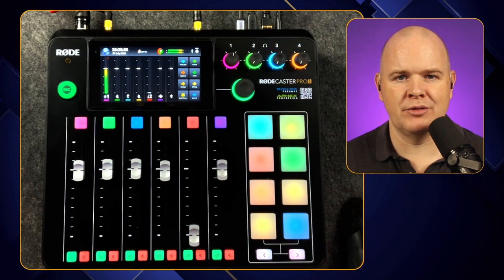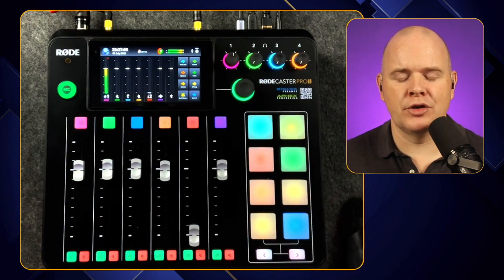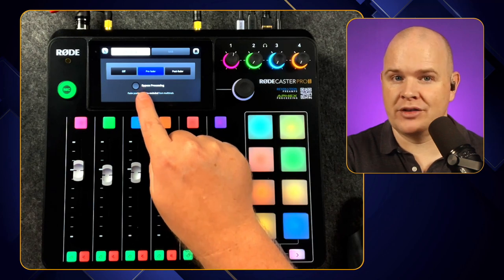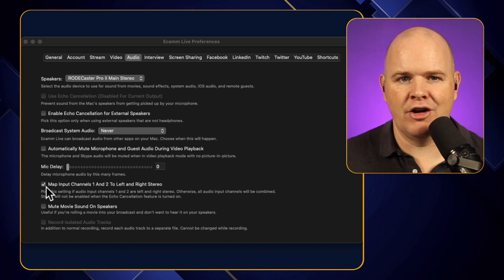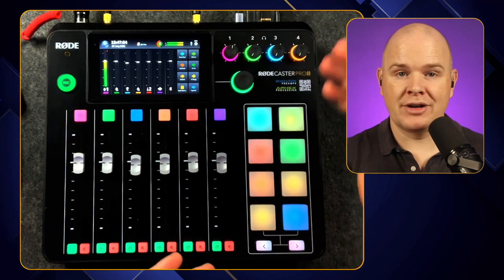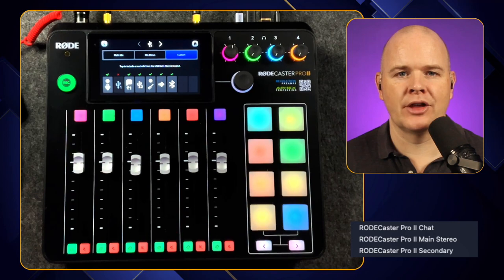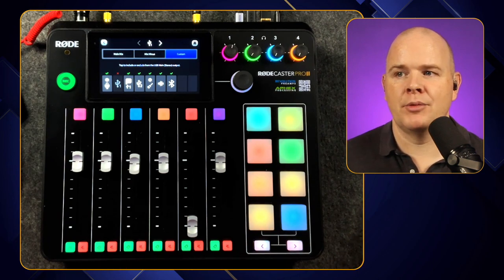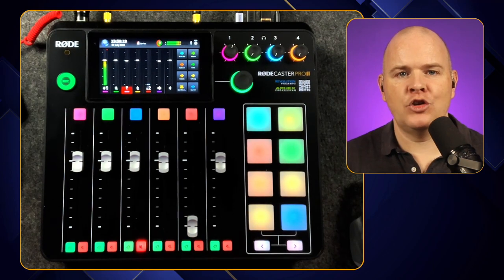New possibilities with Rodecaster Pro 2 firmware 1.0.5 update!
With the new features added in the Rodecaster Pro 2  Firmware 1.0.5 beta update, we now have many more options available to use in terms of how we use the Rodecaster Pro with applications like, Ecamm Live, Zoom, Discord, Teams and other communication apps.

The new feature that makes this all possible is the Mix minus option on all channels plus the routing table...  This gives us a potential 3 usb mix minus channel plus one bluetooth mix minus channel.    I've also been a little bit sneaky and got myself another wire connection into the computer though!

My settings are as folows:
Ecamm Live - Rodecaster Pro II Main Stereo (Mix minus on - Multi-track off)
Discord - Rodecaster Pro II Chat (Mix minus)
Zoom - Rodecaster Pro II  Secondary (Mix minus)
System -  Neutrik combo input 2!

Looking to buy a Rodecaster Pro 2?

Her is a video where I cover all of the new features in Rodecaster Pro 2 Beta Firmware Update 1.0.5

I also did a livestream to demonstrate the "Backstage" back channel in Discord.(Although this was before 1.0.5)

===🧰 GEAR THAT I ACTUALLY USE
🎙 AUDIO

4K Virtual Monitor Folding Keyboard

00:00 Introduction
01:00 Rodecaster Pro 2 USB channels
02:07 Rodecaster Pro 2 Main USB - Multitrack vs Stereo
05:11 Should I use multitrack USB on Rodecaster Pro 2?
08:36 What is Mix Minus on Rodecaster Pro 2?
09:29 When should I use mix minus on Rodecaster pro2?
12:06 Routing System Audio on Rodecaster Pro 2
14:20 How to turn on mix minus in Rodecaster Pro 2
15:18 Using the Routing Table in Rodecaster Pro 2
17:14 Creating a back channel for chat in rodecaster pro 2
21:29 Monitoring Rodecaster Pro 2 backchannel using mute & listen
25:47 Adding a forth cnahhel from the computer into the Rodecaster Pro 2